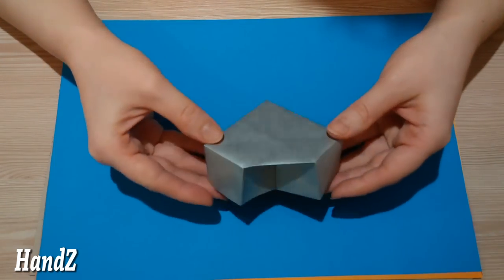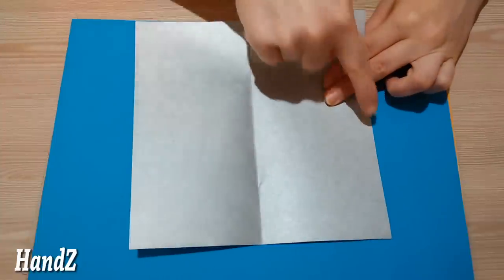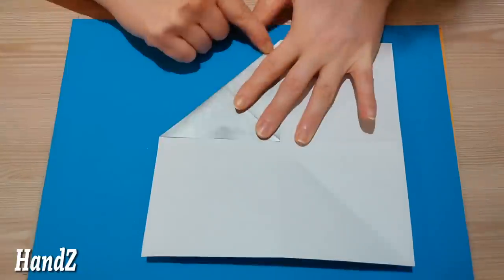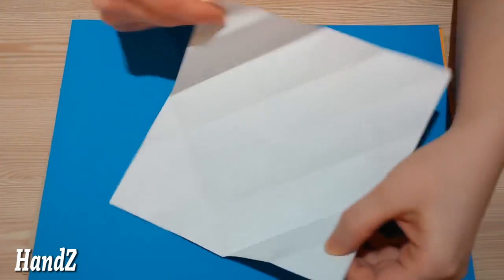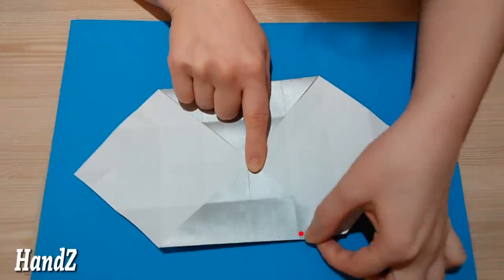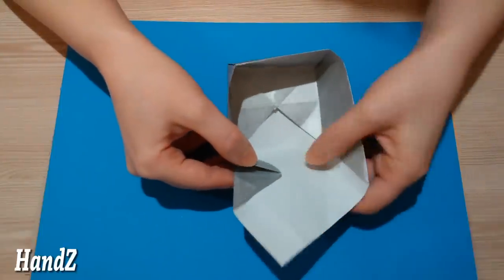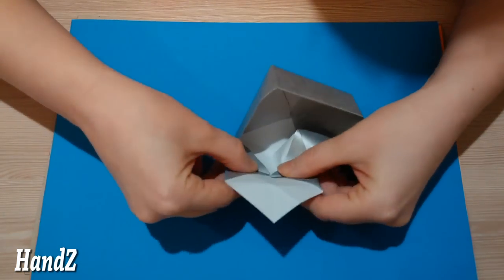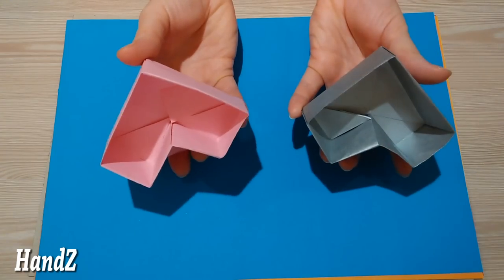Easy Origami heart box for Valentine's day. Great ideas for gift wrapping.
Masu box modification. The designer of this heart box is Romi, a Filipino origamist, source
Cute DIY heart box for birthday, Valentine's day, Mother's day or Easter. Origami jewerly box. U can use it as a jewelry or trinkets box. DIY heart shaped box for candies. Origami gift box for Valentine's day.
สอนพับกล่องของขวัญ จากกระดาษสีสวย
 折り紙
Love box, Ideas for Easter
Ideas for Mother's day. Gift for women
Manualidades para regalar: cajita corazón.
caja en forma de corazón
Origami Heart-Petal Box.

Where else to find me:

ETSY SHOP

ETSY SHOP